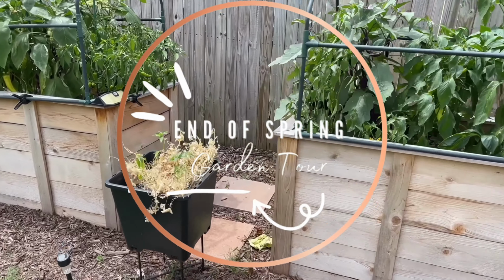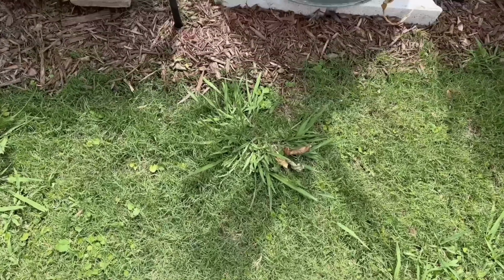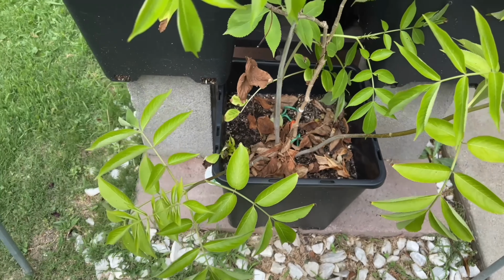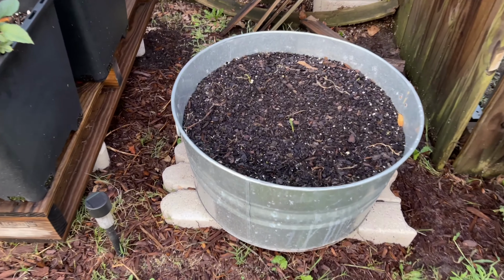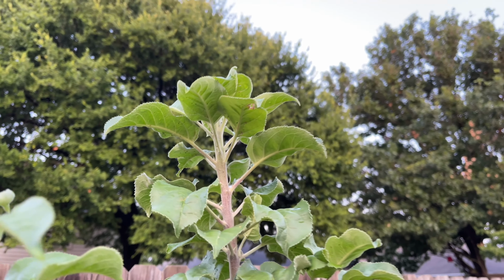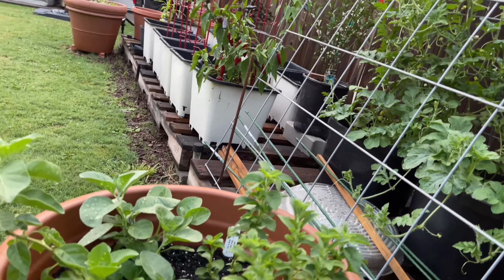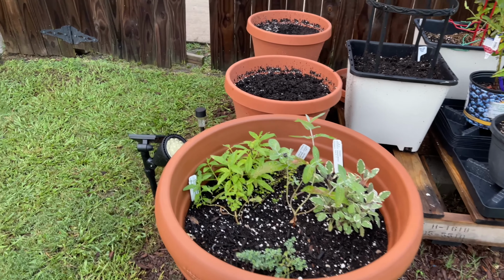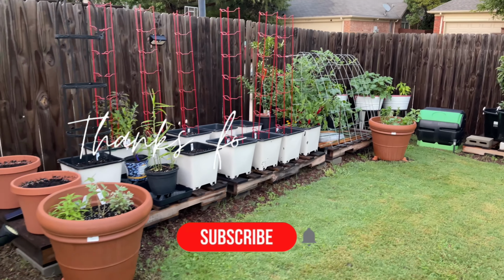JULY GARDEN TOUR - Transition from SPRING to SUMMER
Garden Tour with updates from Spring to Summer.

Link for Square planters:Trade 7 Gallon, Re-usable Square Nursery Pot, Case of 5